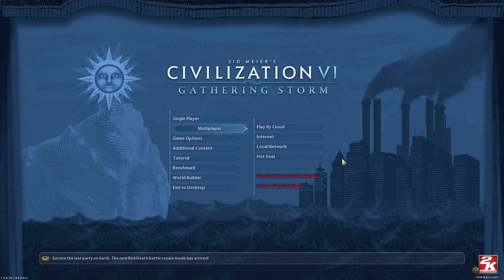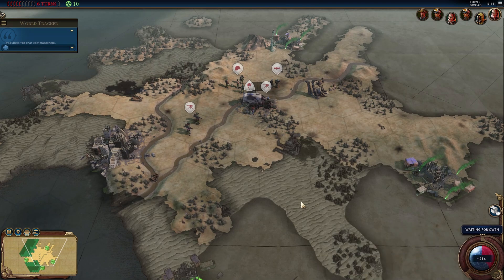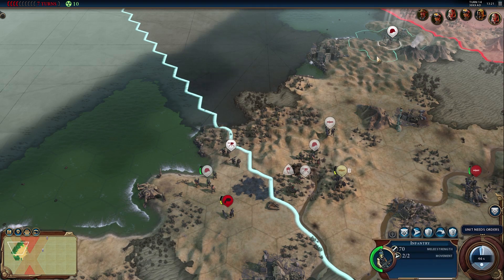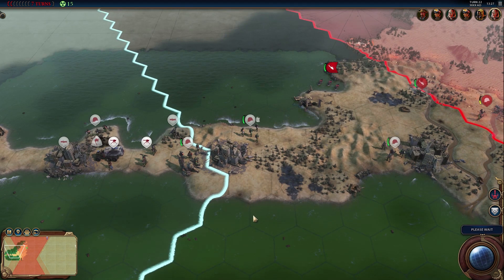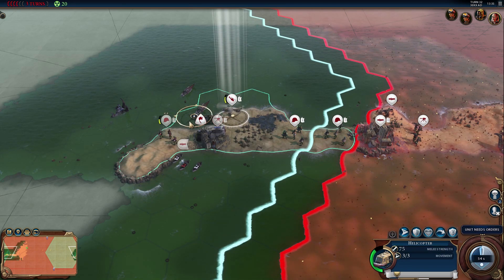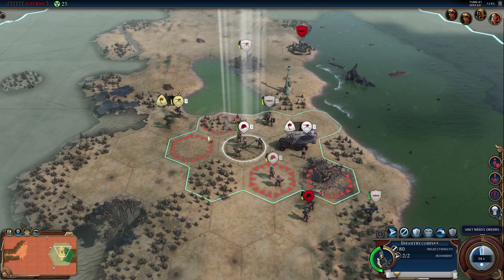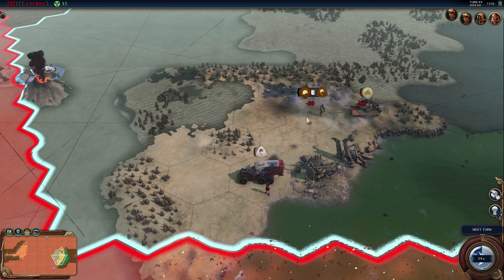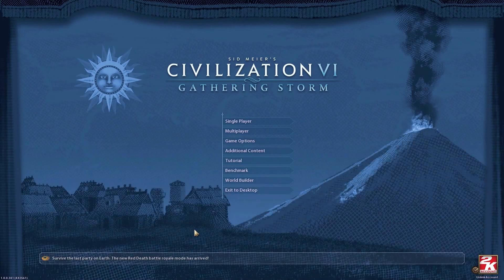It's Civilization, Jim, But Not As We Know It | Civilization 6 Red Death (Battle Royale Mode)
Civilization VI Red Death is Civ 6's Battle Royale mode. That's right, Civilization, the game about settling cities and doing research and trade and diplomacy, now has a Battle Royale mode. So of course we had to check that out!

The idea is to defeat all the other factions in order to escape the doomed planet we're on but there's a storm approaching, the titular Red Death, and in Battle Royale fashion it moves in closer and closer, forcing the players closer and closer together.

We play as the Cultists, one of the all new factions for Red Death, due to their enhanced vision. So how do we do against the other misfit factions of this dying world? Watch and find out!

In Gathering Storm, the second expansion to Civilization VI, the world around you is more alive than ever before.

Chart a path to victory for your people by developing new advanced technologies and engineering projects and negotiating with the global community in the World Congress on critical issues.

The choices you make in the game will influence the world ecosystem and could impact the future of the entire planet. Natural disasters like floods, storms, and volcanoes can pillage or destroy your Improvements and Districts – but they may also refresh and enrich the lands after they pass.

ENVIRONMENTAL EFFECTS
Volcanoes, storms (blizzards, sand storms, tornados, hurricanes), climate change, floods, and droughts.

POWER AND CONSUMABLE RESOURCES
Strategic resources play an additional role in Gathering Storm. These resources are now consumed in power plants to generate electricity for your cities. Initially you’ll be powering your most advanced buildings by burning carbon-based resources like Coal and Oil, but renewable energy sources also unlock as you progress to current-day technologies. Your choices about resource usage will directly affect the world’s temperature and can cause melting ice caps and rising sea levels.

ENGINEERING PROJECTS
Shape the world around your empire to overcome unfavorable land conditions by making improvements like canals, dams, tunnels and railroads. When settling cities, consider the flood risk to coastal lowland areas, but keep in mind that in the late-game, new technologies like Flood Barriers can be used to protect these tiles.

WORLD CONGRESS
Make your voice heard among the other leaders of the world. Earn Diplomatic Favor through Alliances, influencing city-states, competing in World Games, and more. Use Diplomatic Favor to extract promises from other leaders, vote on Resolutions, call a Special Session to address an emergency, and increase the weight of your votes in your quest to achieve the new Diplomatic Victory.

21st CENTURY TECHNOLOGIES & CIVICS
A new era has been added to the Technology and Civics trees. Combat new environmental effects with speculative ideas such as relocating your population out to seasteads and developing technologies to recapture carbon emissions.

Nine new leaders from eight new civilizations are introduced. Each brings unique bonuses and gameplay, as well as a total of nine unique units, four unique buildings, three unique improvements, two unique districts and one unique governor.